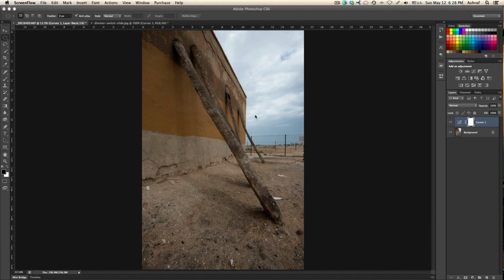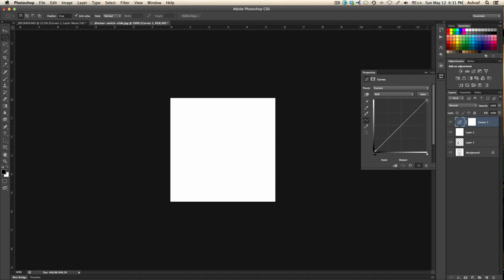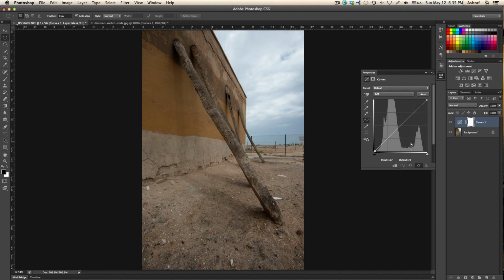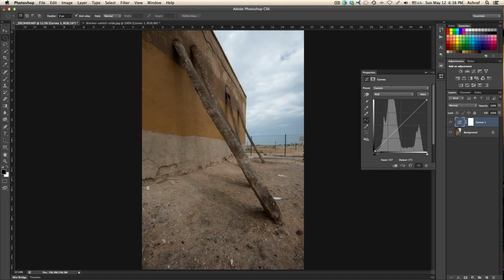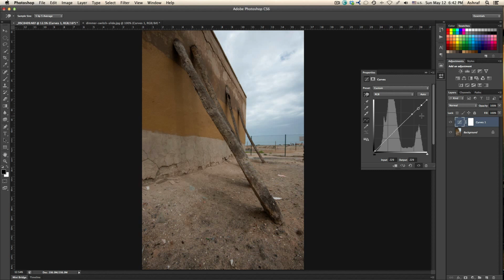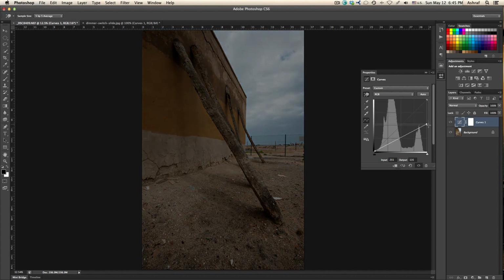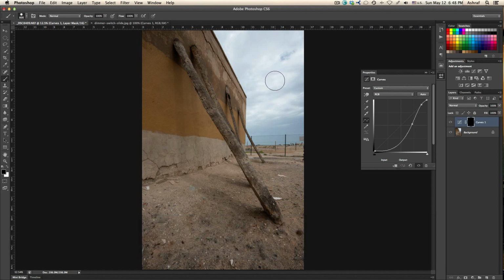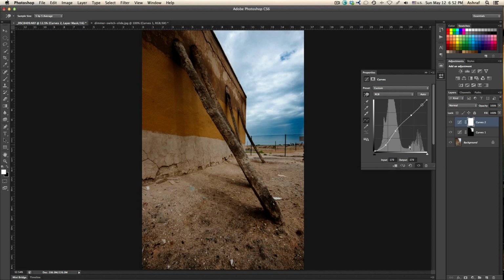Mastering Curves in Photoshop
Learn Lightroom + Photoshop + digital blending for Just $30 limited offer till 5/5/2015

In this Episode I will let you master curves in photoshop and let you start using it to almost all you images, its a very important tool and make you create an amazing images just by using Curves.